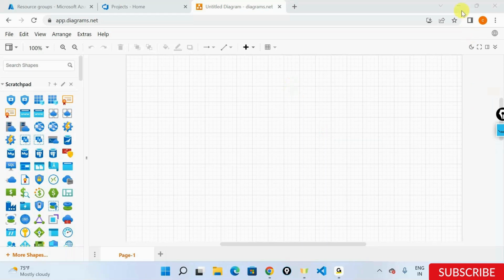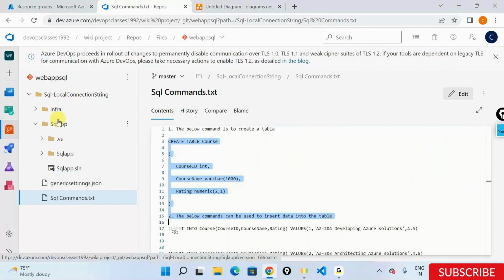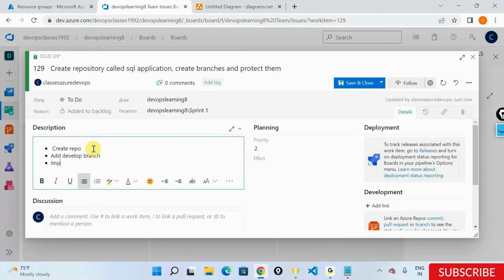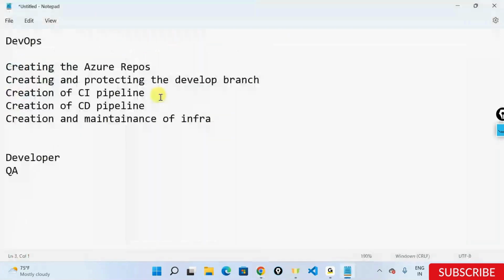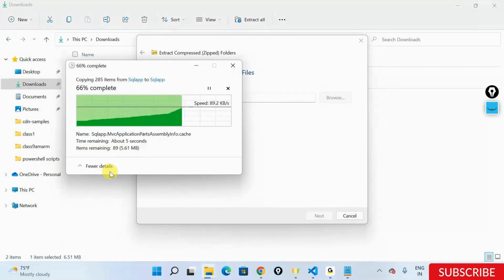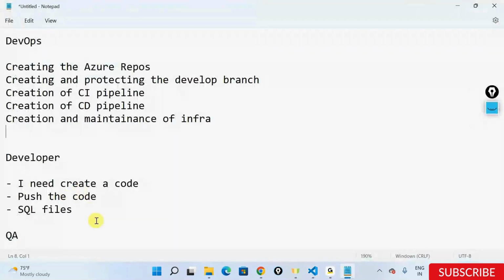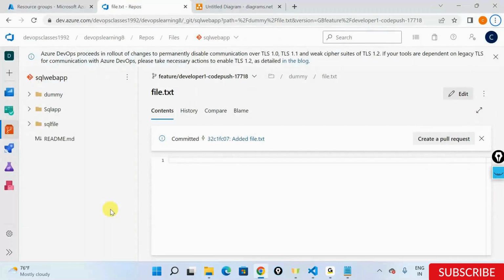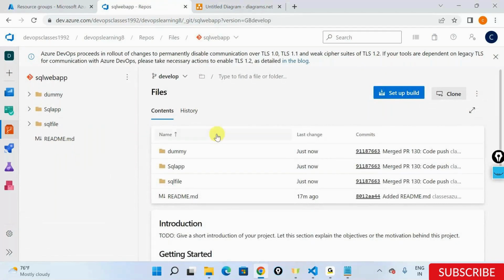Azure Devops Fundamental AZ Devops Live Class 53a